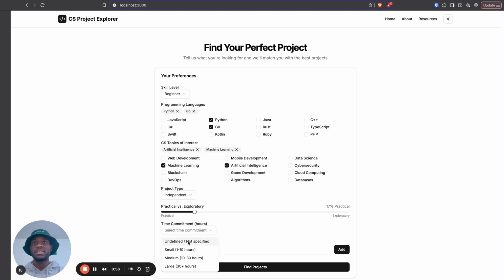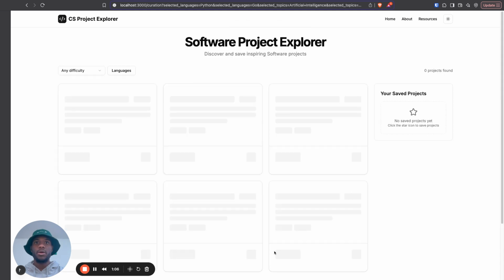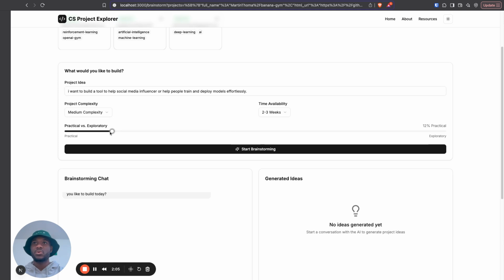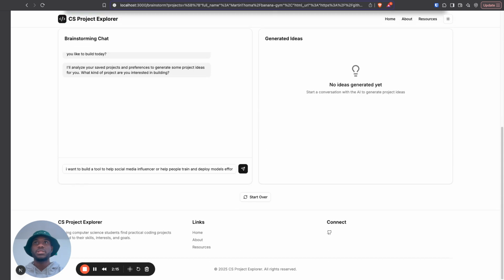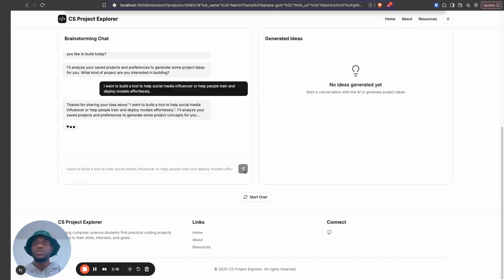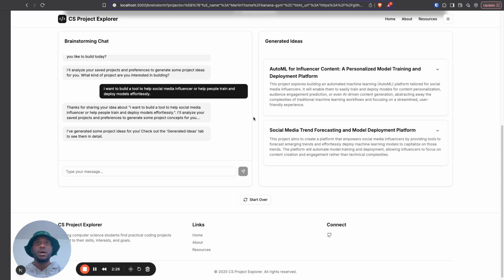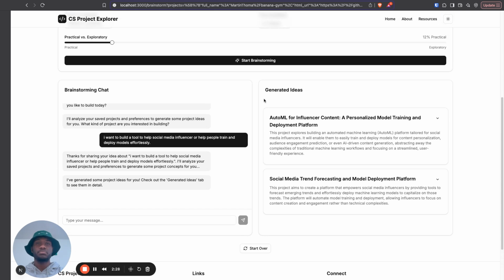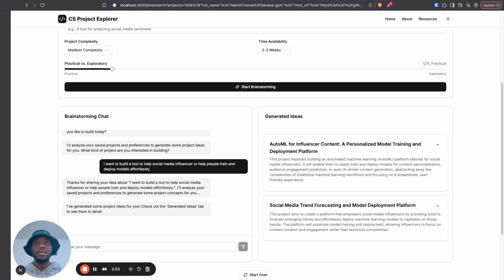Discover Your Next Coding Adventure! 🚀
CS Project Explorer: AI-Powered Project Discovery for Students

Discover the perfect coding project with our intelligent GitHub explorer designed specifically for CS students. Watch as we demonstrate how our app:

Searches GitHub's vast repository collection based on your skills and interests
Analyzes and curates AI and machine learning projects across difficulty levels
Provides detailed information on language requirements, time commitments, and learning opportunities
Uses AI to generate personalized project ideas inspired by your saved repositories

Whether you're looking for weekend challenges or semester-long undertakings, CS Project Explorer helps you find meaningful projects that match your skill level and learning goals. See how it works in this quick demo!